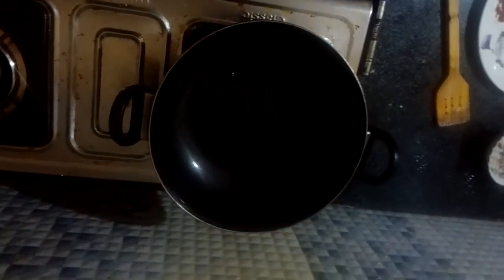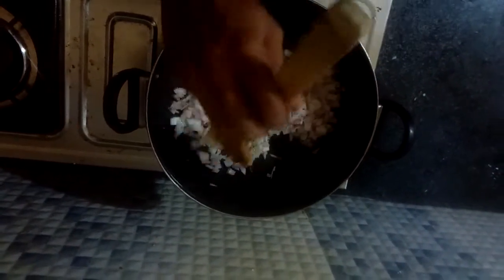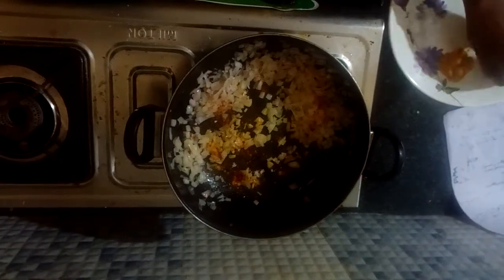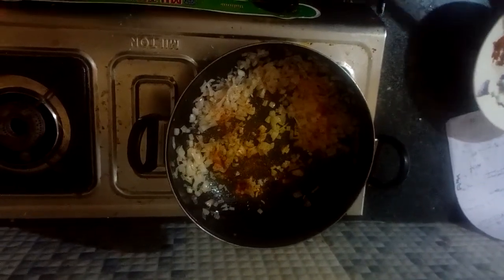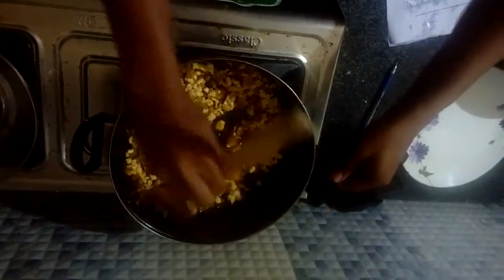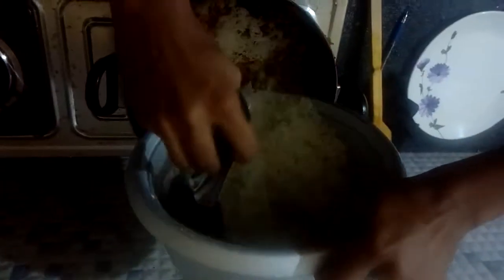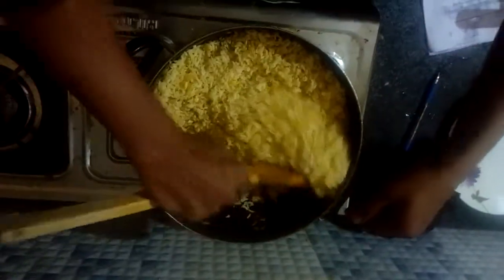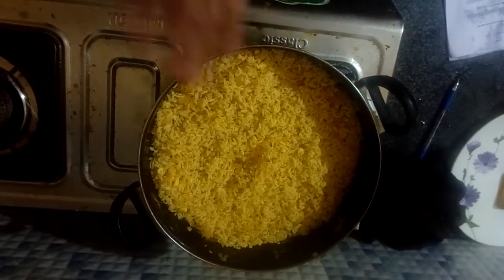PEPPER EGG FRIED RICE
PEPPER EGG FRIED RICE -INGREDIENTS AS FOLLOWS
1.OIL
2.3 EGGS
3.BOILED RICE
4.SALT
5.BLACK PEPPER
7.CHOPPED ONION
8.GARLIC GINGER PAST
9. TURMERIC POWDER
10.RED CHILI POWDER
11.CHICKEN MASALA POWDER